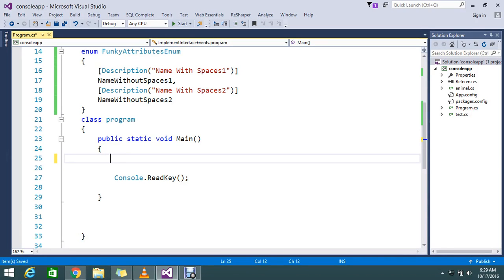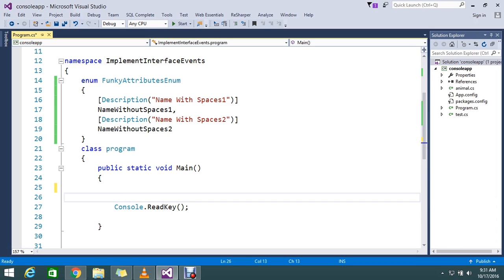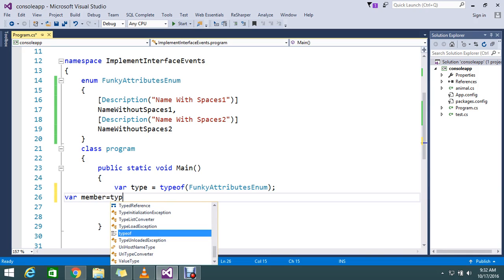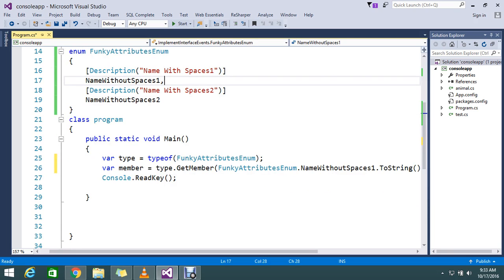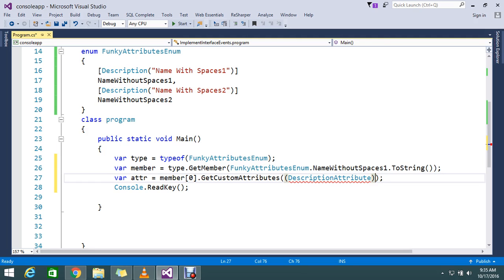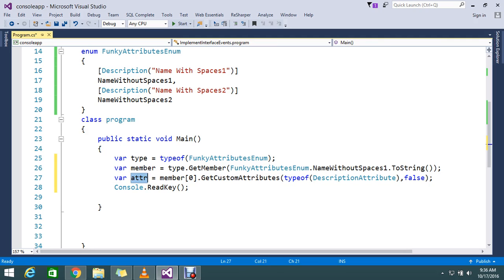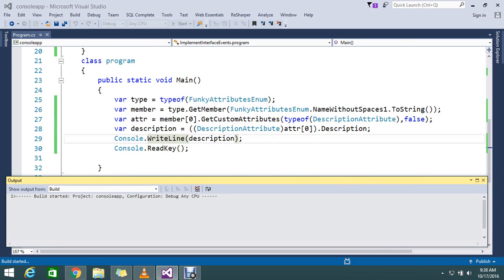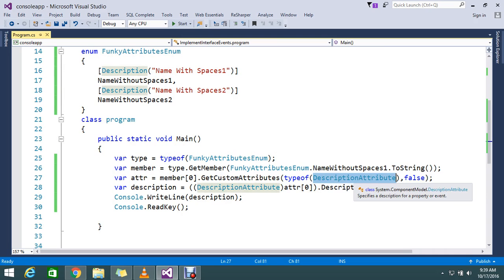Getting attributes of Enum's value in c#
May be you like this